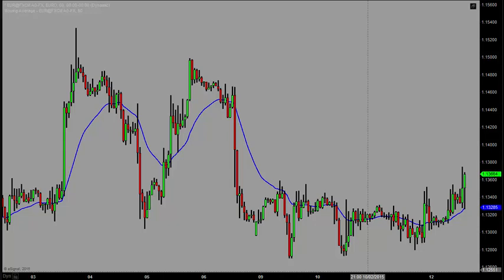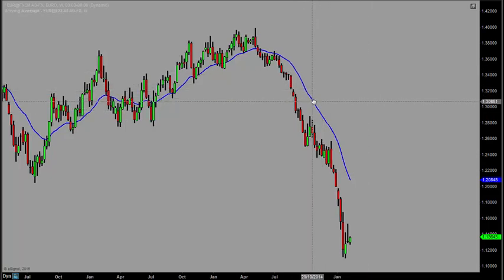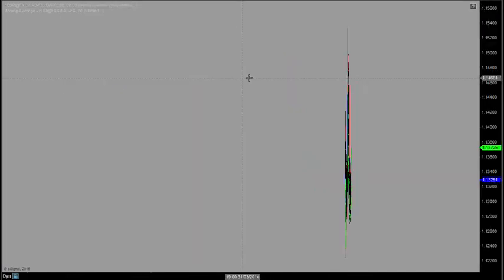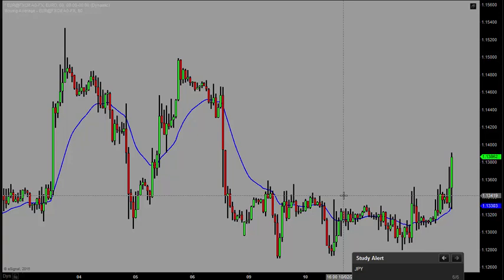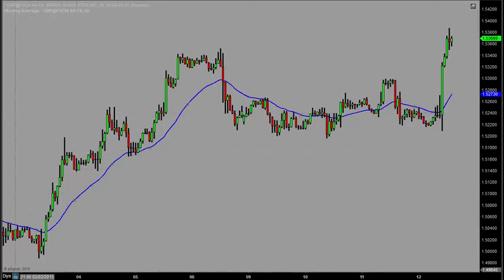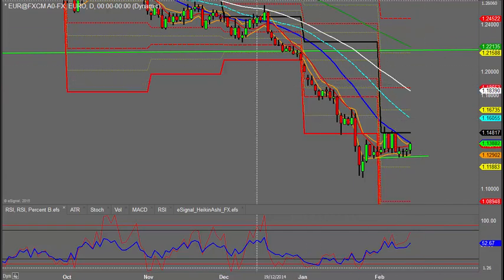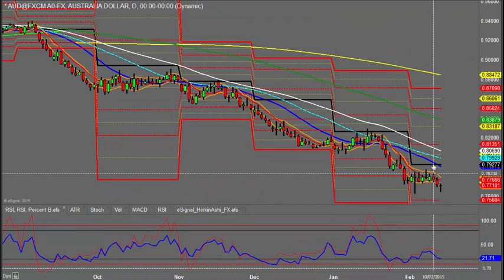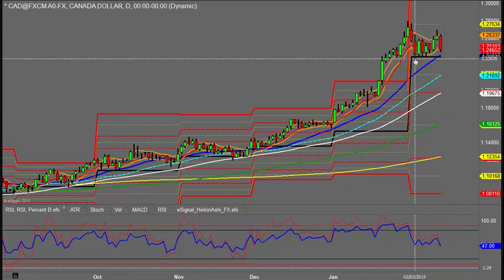Weekly Update - Do technical indicators really work?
In this video Kym takes up a question that he recently saw debated, 'do technical indicators really work?'